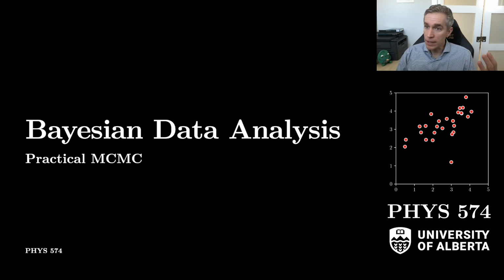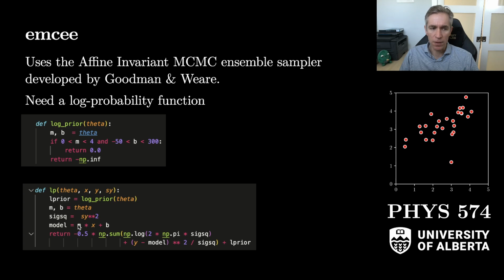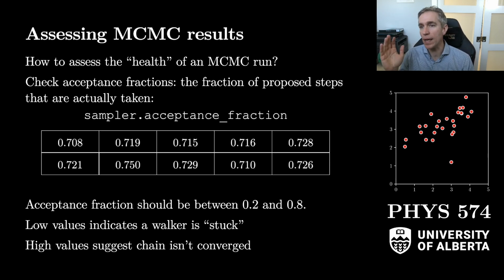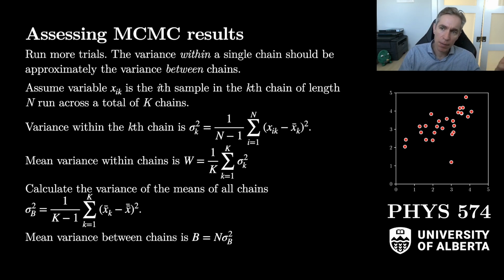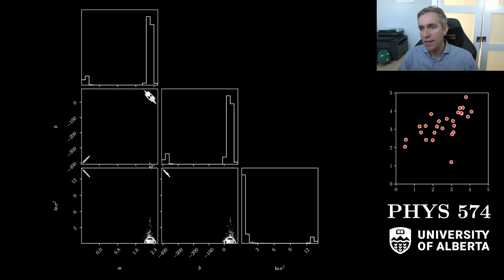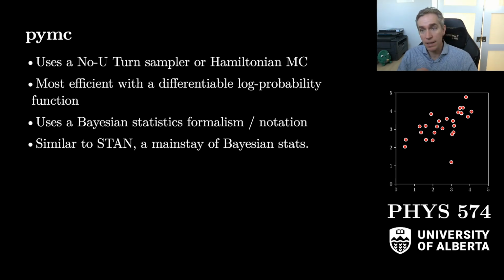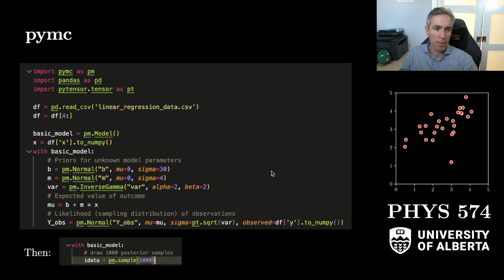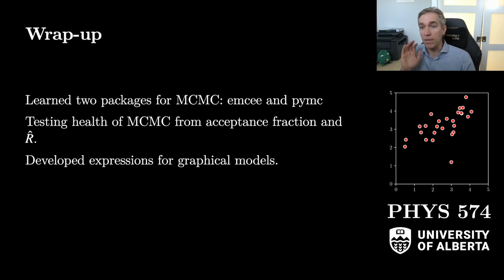[PHYS574] 7. Practical MCMC methods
Introduction to emcee and pymc for solving problems including how to assess the convergence of MCMC information.